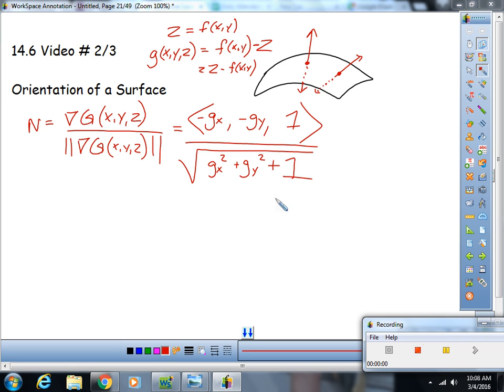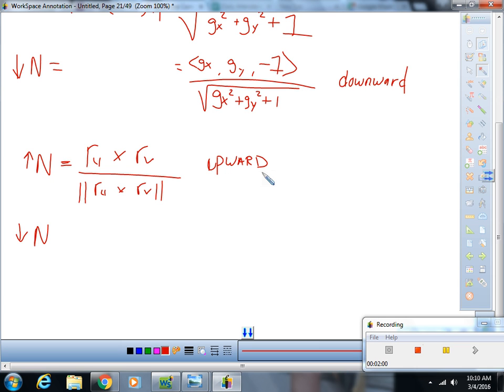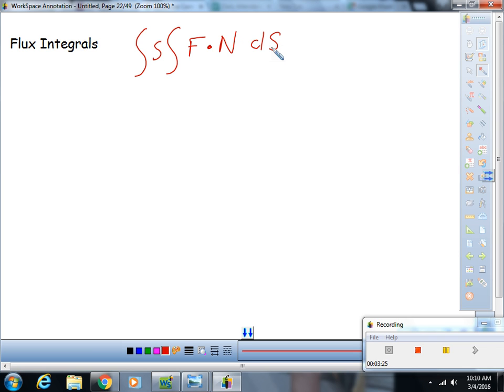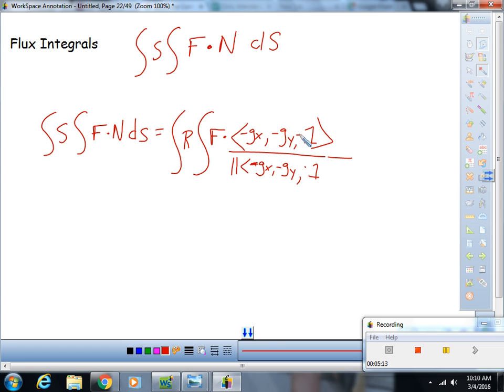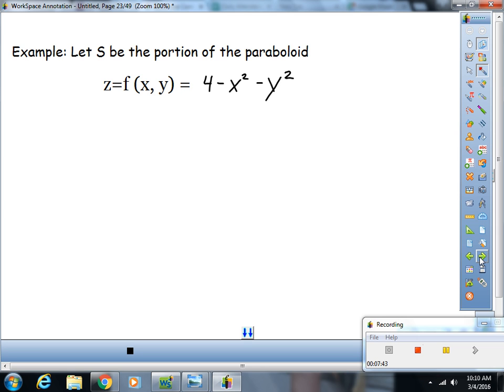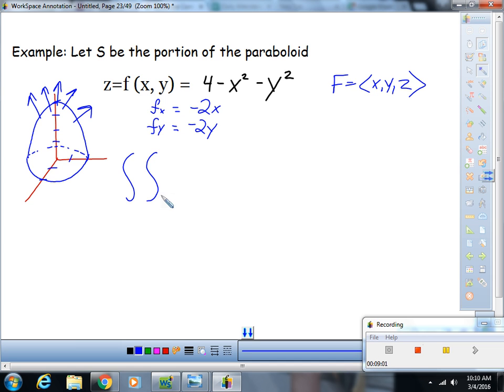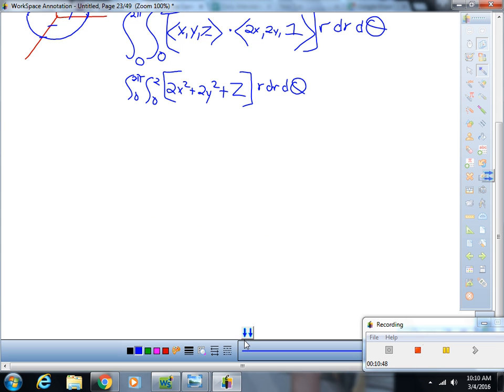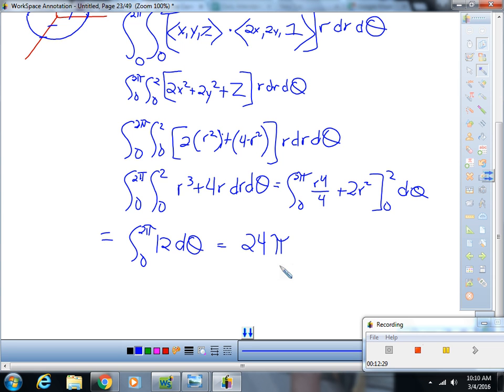dtc mvc 14 6 part3